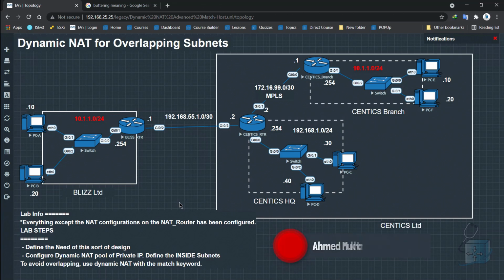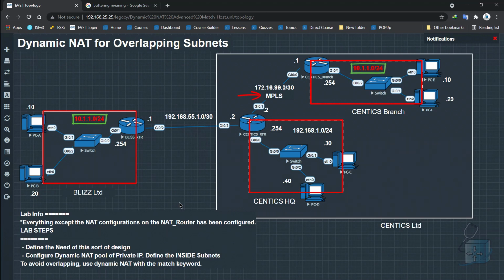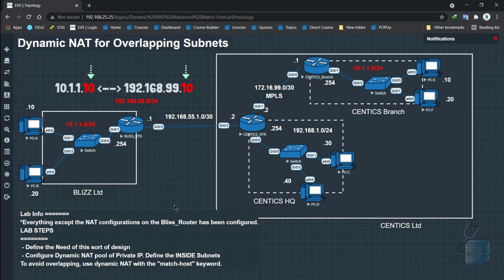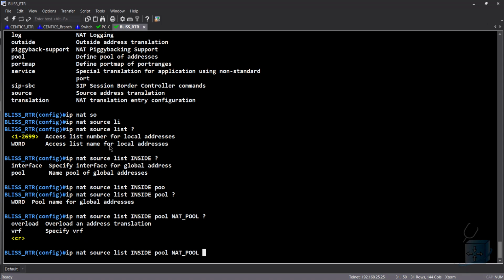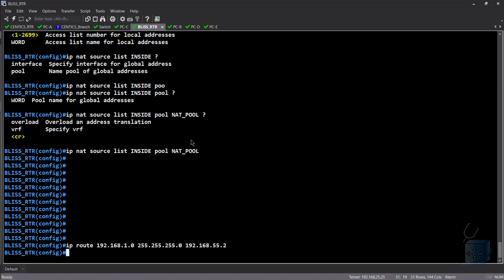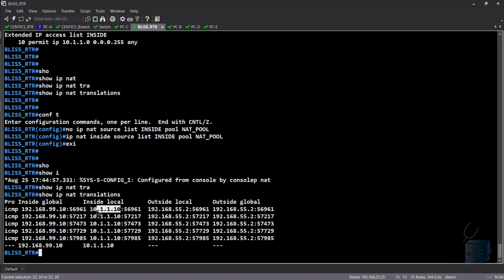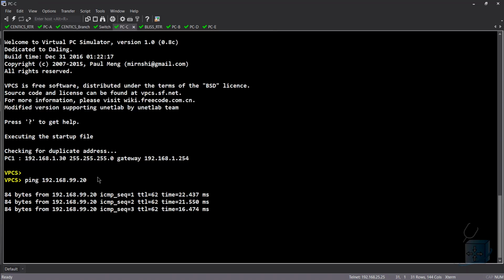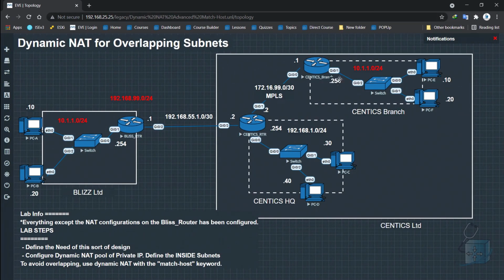Dynamic NAT that works with overlapping Networks !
In this video we will perform a lab on Dynamic NAT with overlapping networks in two different organizations.